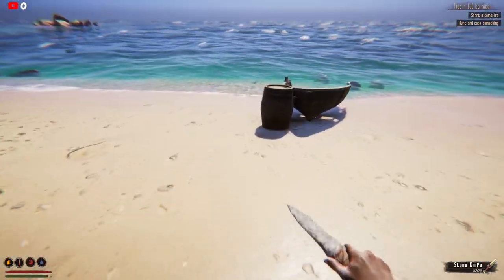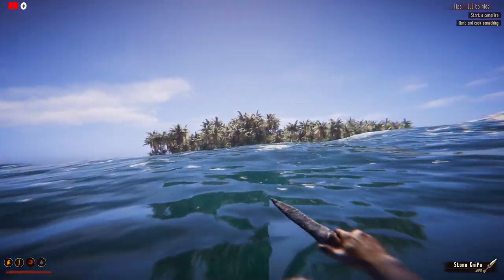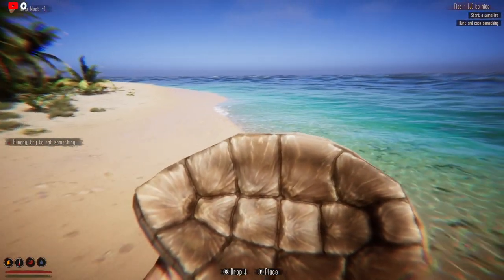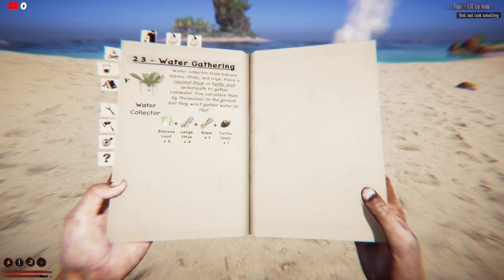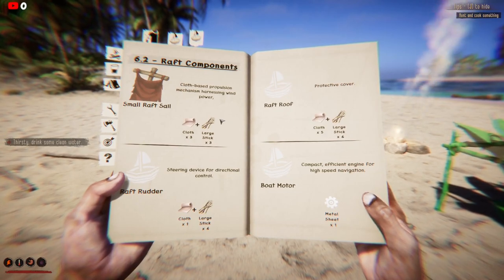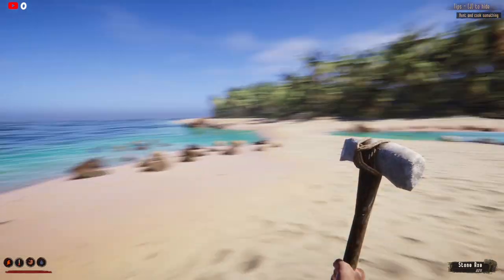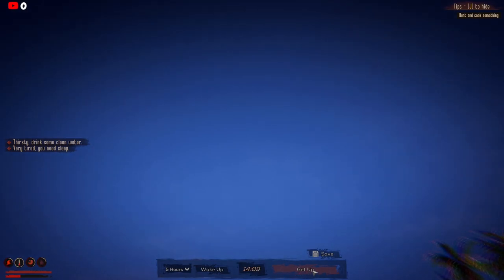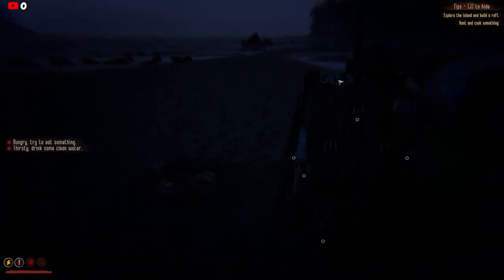A NEW START |PROJECT CASTAWAY E2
Project Castaway is a survival crafting title set in the Pacific Ocean. Live the life of a stranded castaway, with only yourself - and the island's inhabitants - for company! Sail the ocean, hunt, explore unique islands and gather resources as you fight for survival.

SHOP AT:
m80gaming.printify.me